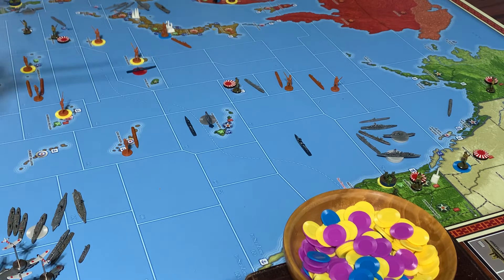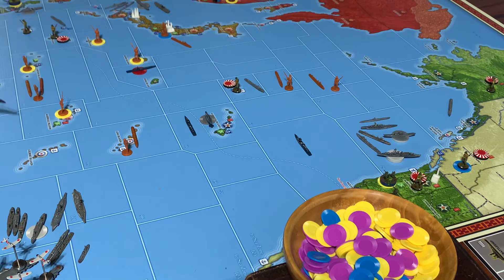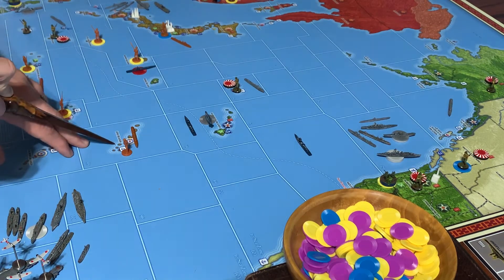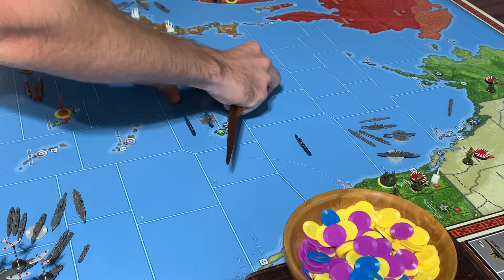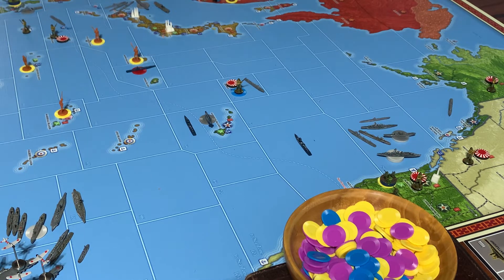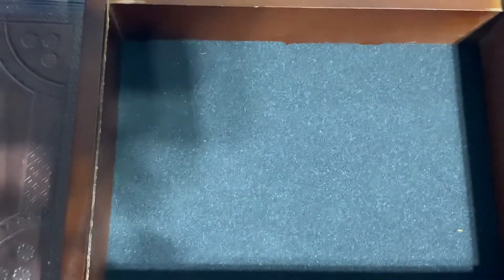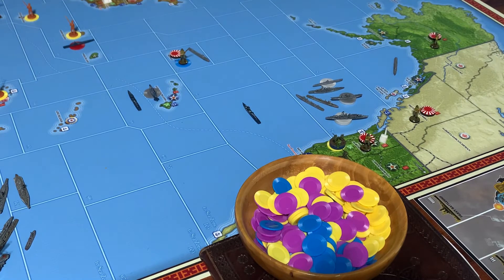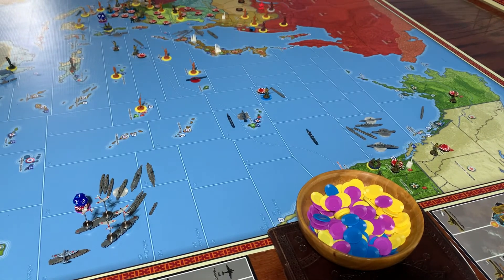Operation Overlord: Japanese Special Correction January 1942